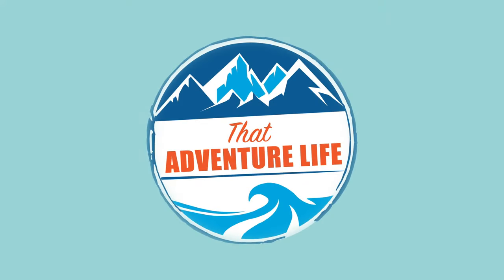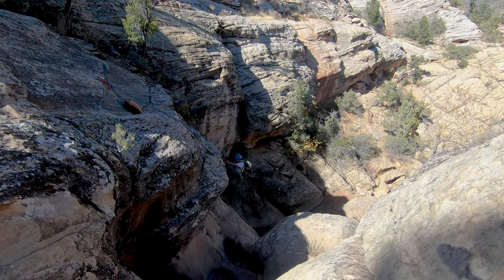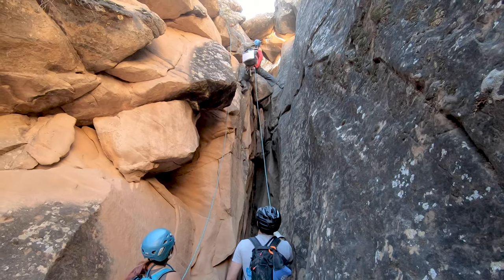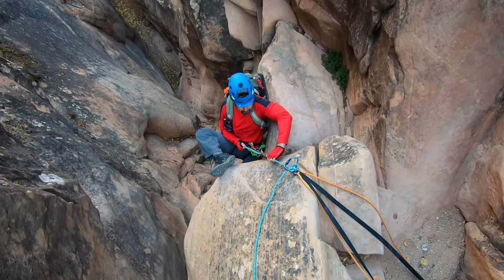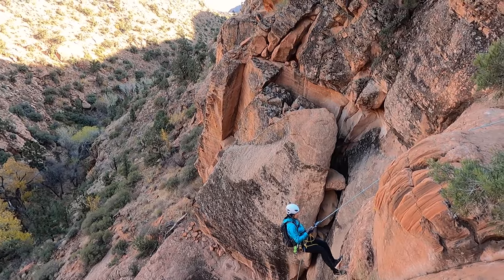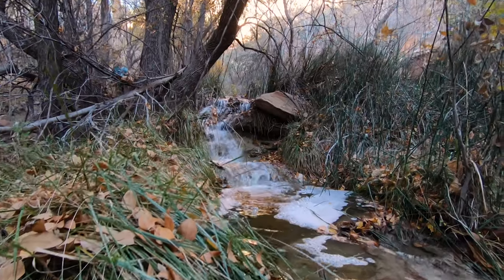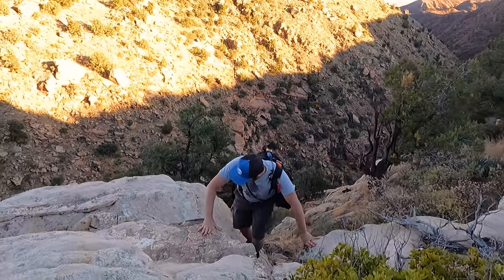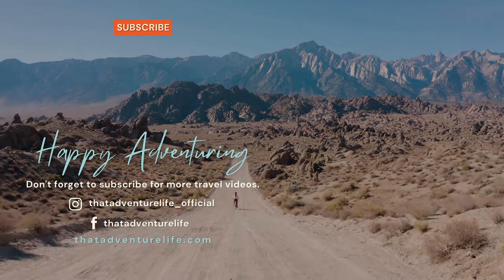Canyoneering Boltergeist Canyon Near Zion, Utah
Boltergeist Canyon is a short canyon located in Hurricane, Utah. While it is not as beautiful as its neighbor, Yankee Doodle Canyon,  Boltergeist has its own charm, which includes a super cool 100ft drop overhang. It is a perfect canyon to pair up with Yankee Doodle Canyon since they are only a few miles from each other.